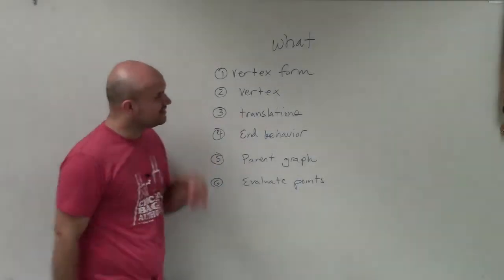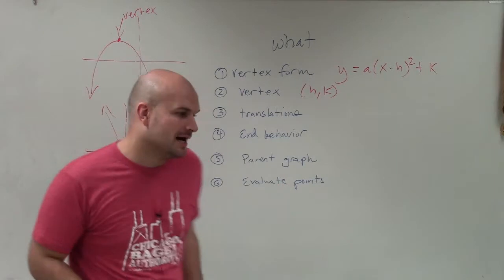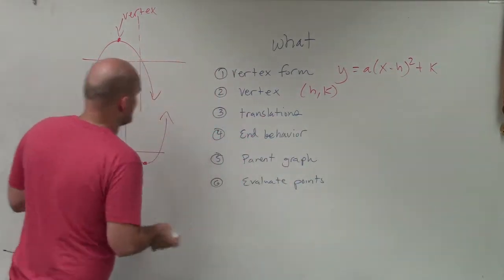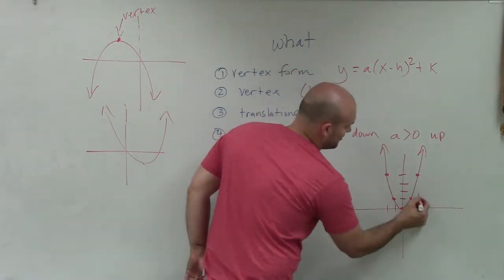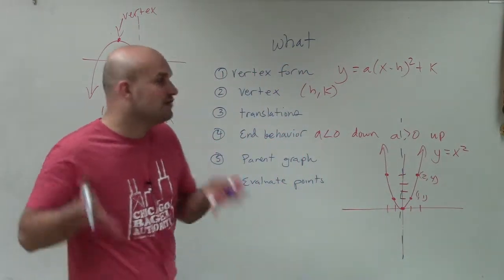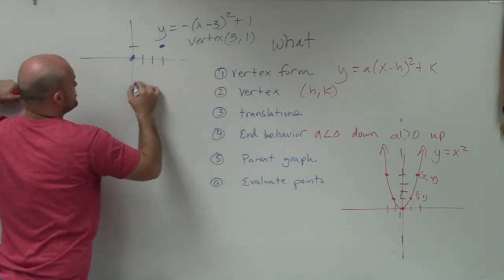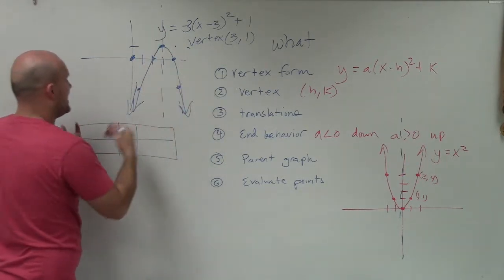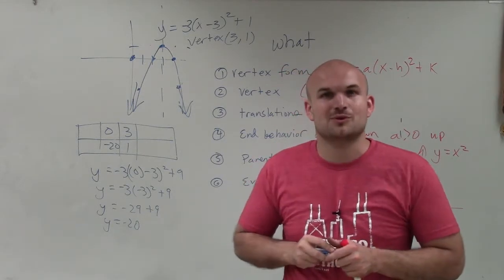What do I need to know to graph a quadratic in vertex form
👉 Learn the basics to understanding graphing quadratics. A quadratic equation is an equation whose highest exponent in the variable(s) is 2. To graph a quadratic equation, we make use of a table of values and the fact that the graph of a quadratic is a parabola which has an axis of symmetry, to plot some points to one side of the axis of symmetry and then reflect the plotted points about the axis of symmetry. Other properties of the graph of a quadratic equation which can help us in graphing the quadratic equation include: the vertex and the transformations.